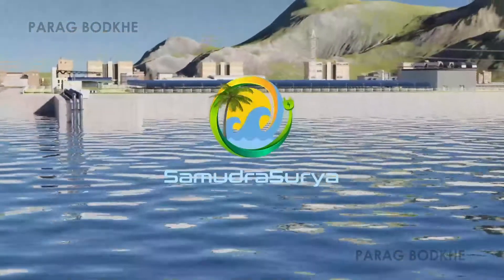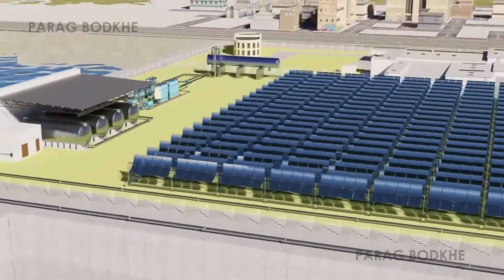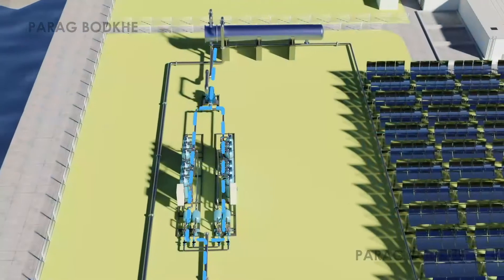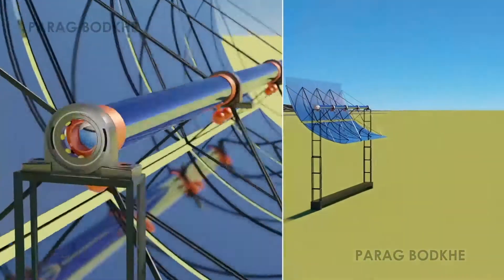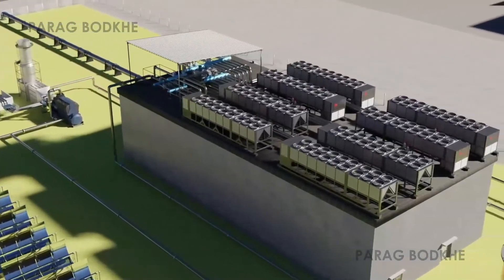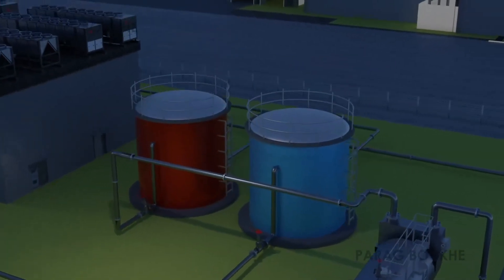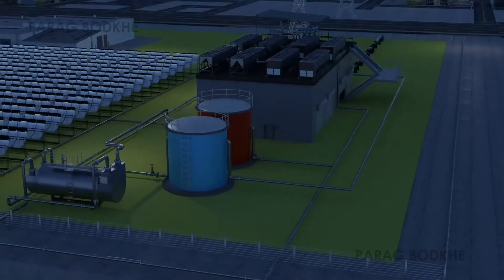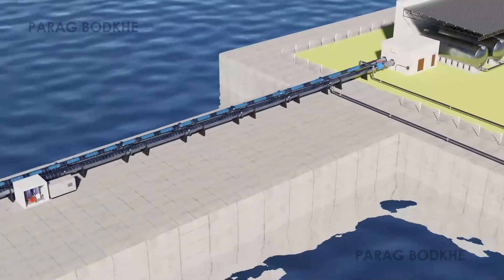Ocean Water Desalination Process | 3D Industrial Video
This video show the process of Ocean water desalination with Parabolic Trough and convert salty ocean water into drinking water and also generate electricity.